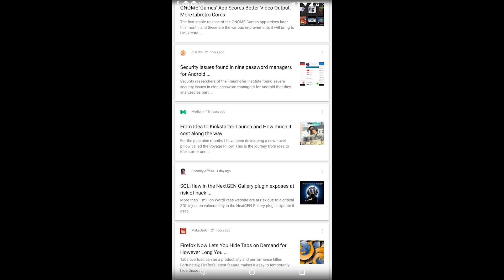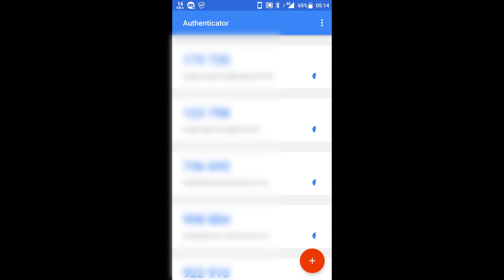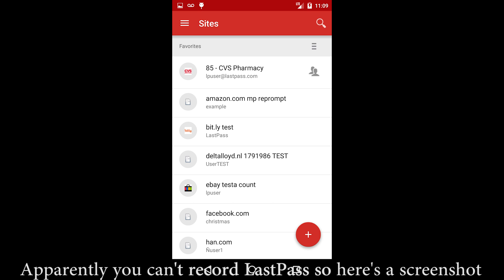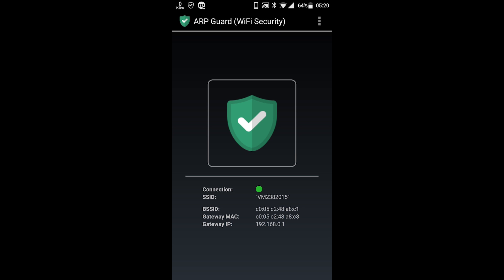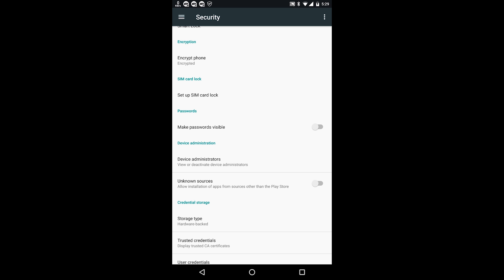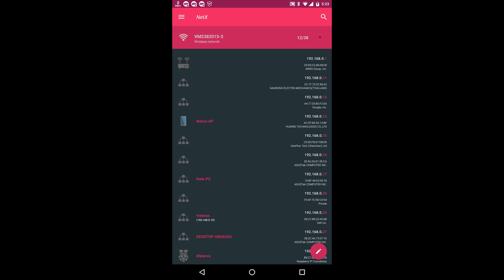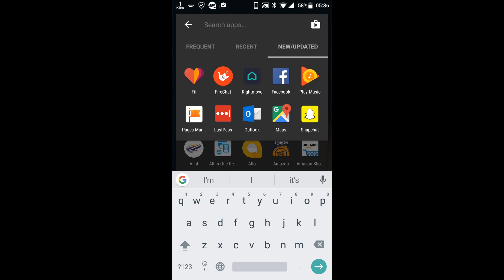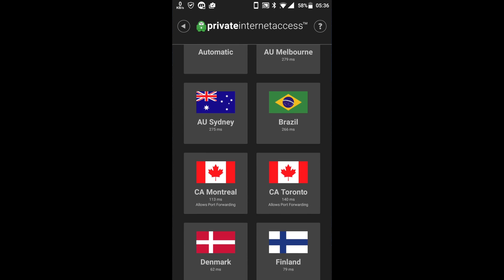How to secure your Android device